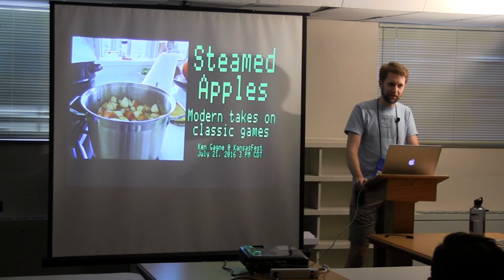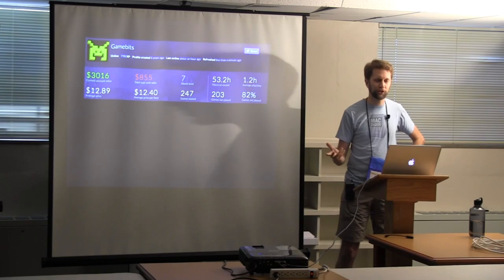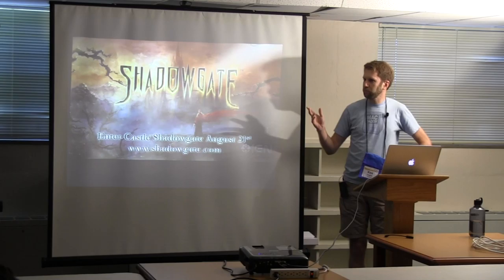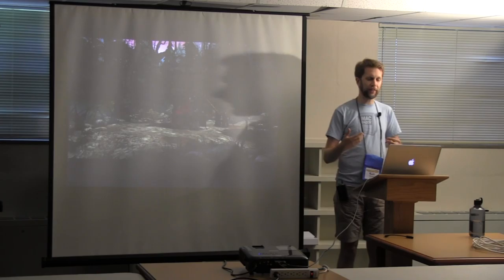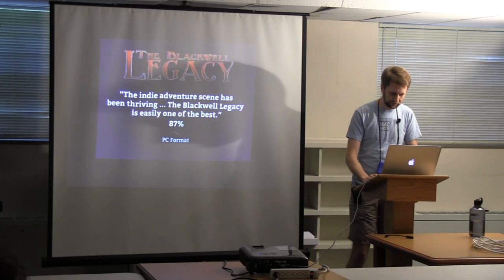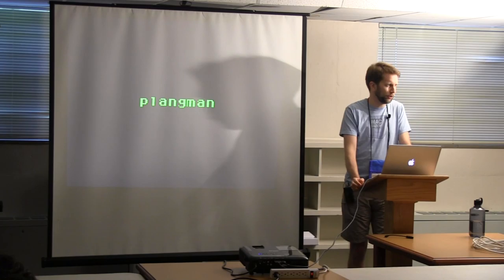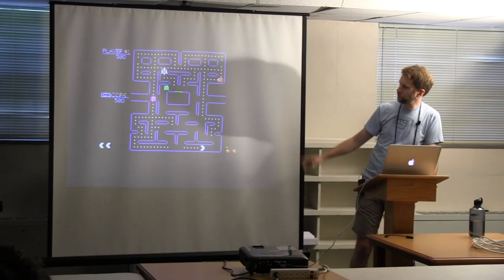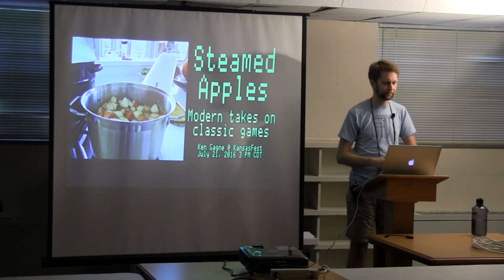KFest 2016: Ken Gagne Steamed Apples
Steam is the largest online marketplace for PC, Mac, and Linux games, making it easy for independent game developers to distribute their software. But indie game developers often lack the resources of major game studios. What they lack in funding, they make up for in creativity, turning to classic games and genres for inspiration. We'll look at many Steam titles where the Apple II influence is strong, suggesting modern games that will appeal to classic gamers.